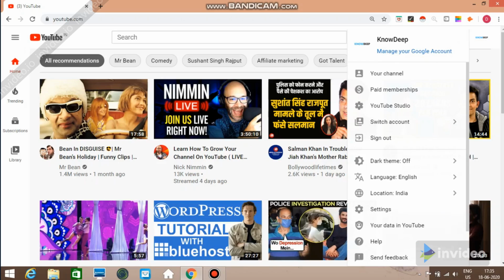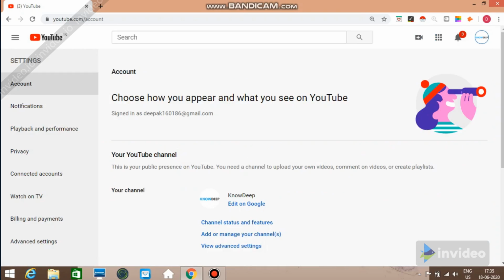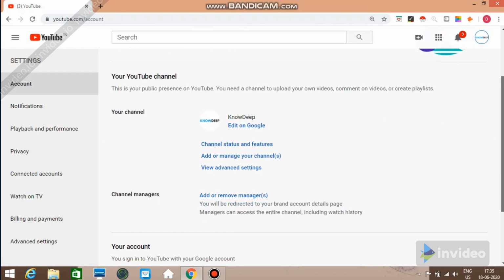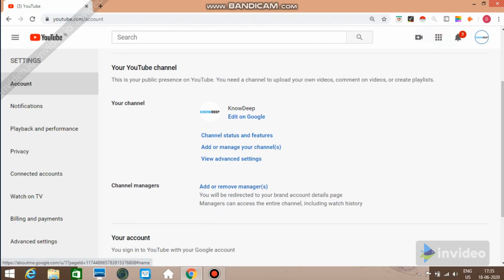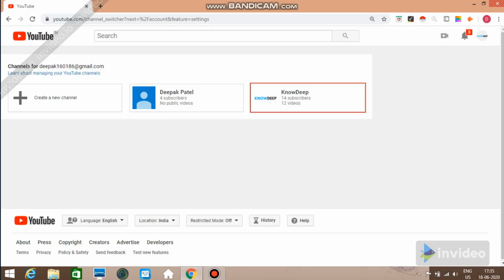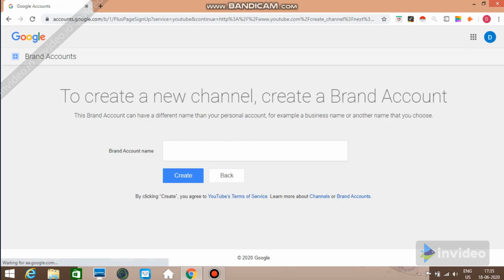How to create a Youtube Channel in 2020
Dear Viewers, I have tried to explain how to create a youtube channel. This is an important step when you are about to start a youtube journey.

This gives you a new brand identity to your channel since you create your channel according to your niche. I have covered every little aspect of how you can create your youtube channel.